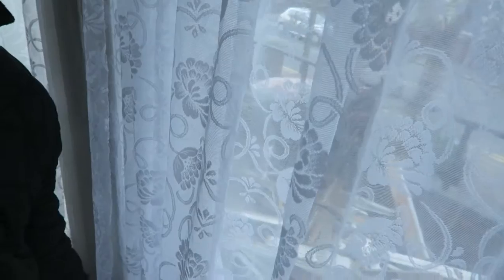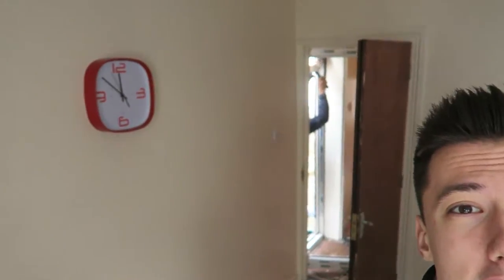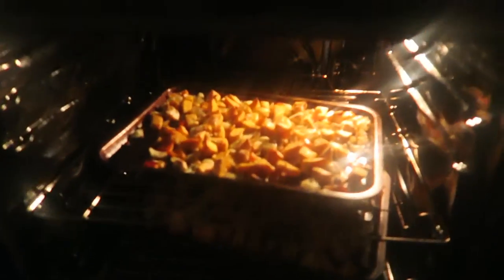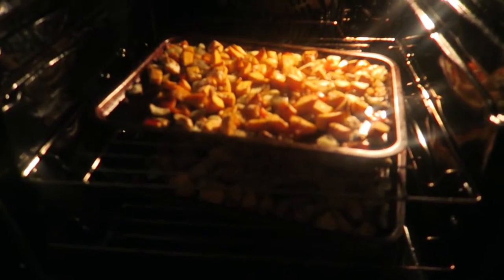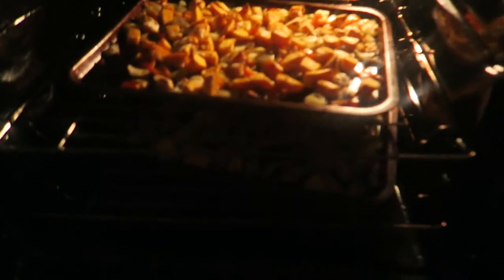Full Day VLOG #2: Student Bodybuilder | Shoulders & Triceps Workout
This vlog shows what I get up to throughout the whole day and also what I eat! Some things that I've eaten have been missed out (lots of bananas!).
If you have any suggestions/video requests just hit me up in the comments section! I hope everybody is enjoying/appreciating the consistency and effort I'm putting into the videos, because I sure am!